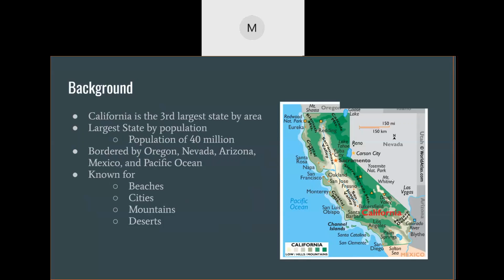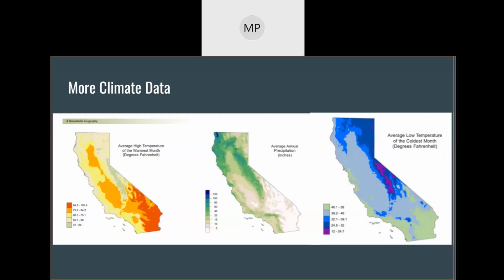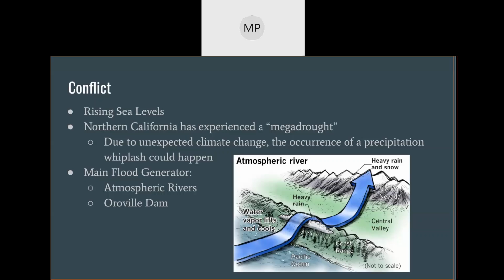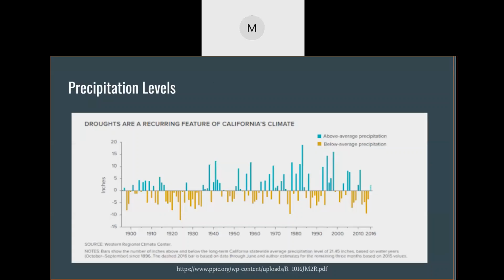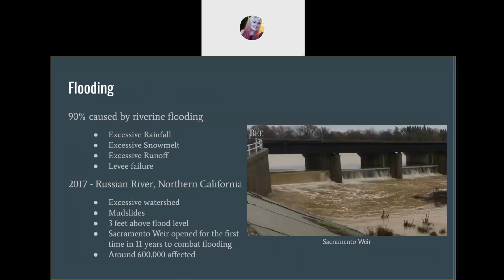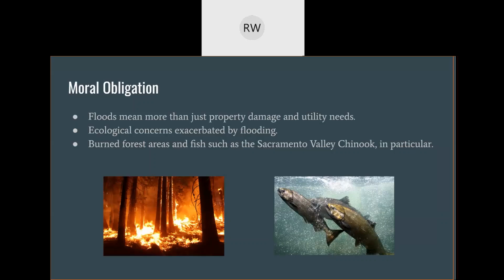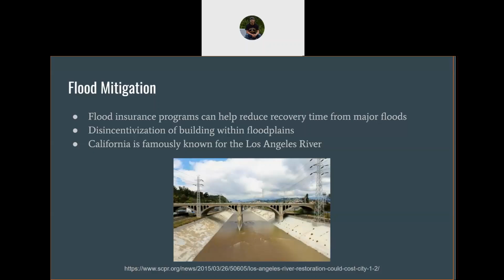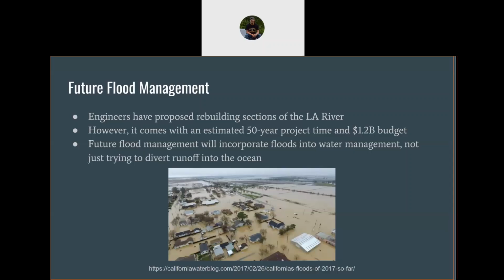Water Resources Presentation "California Flood Management"